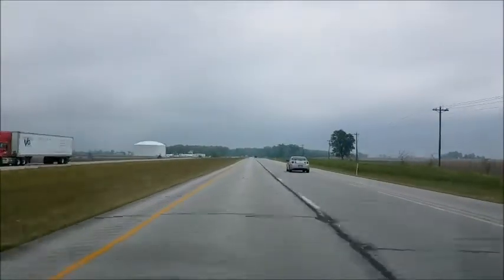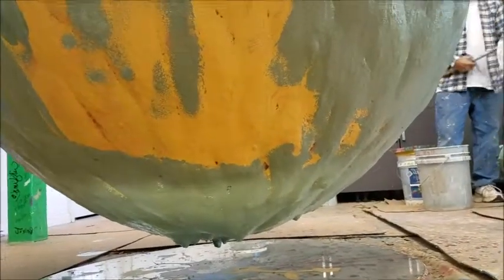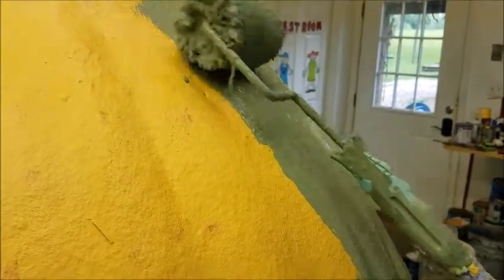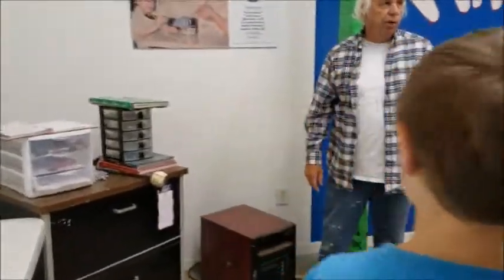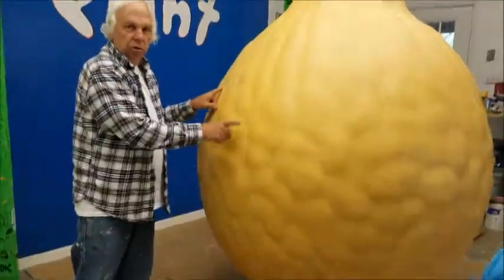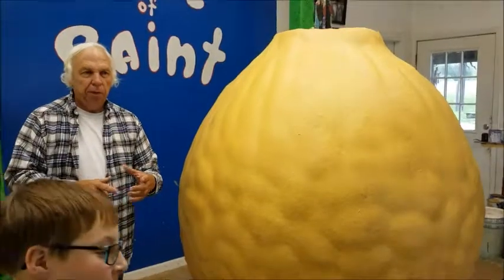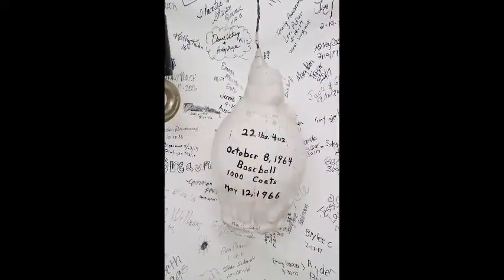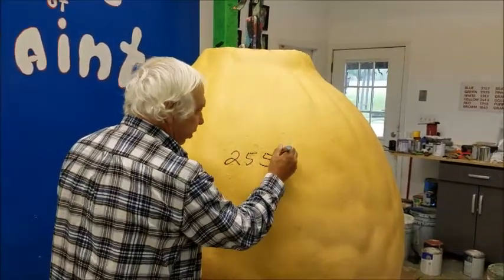A Trip To The World's Largest Ball of Paint!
A stop at the World's Largest Ball of Paint in Alexandria, Indiana as we make our way towards GeoWoodstock XV for a geocaching mega event!

Help support my efforts and look cool at your next event with a Geocaching with Halemeister t-shirt, hoodie, or hat!